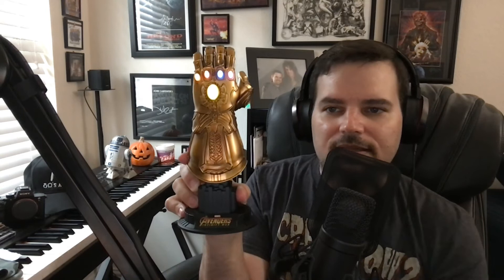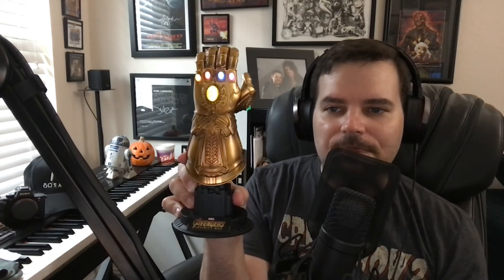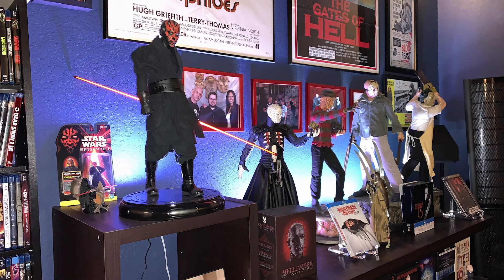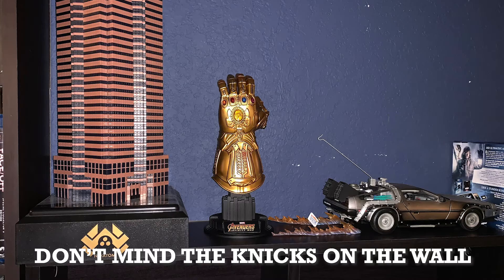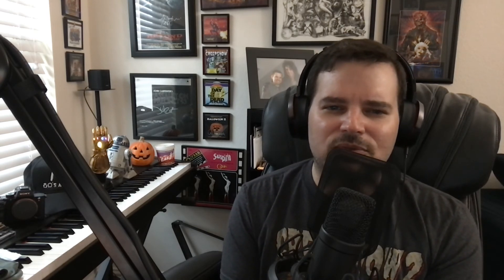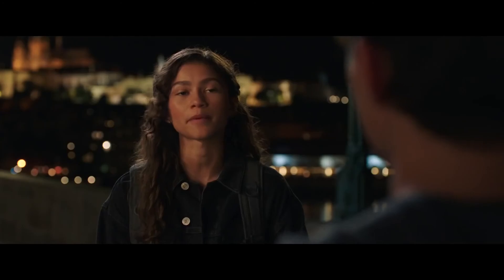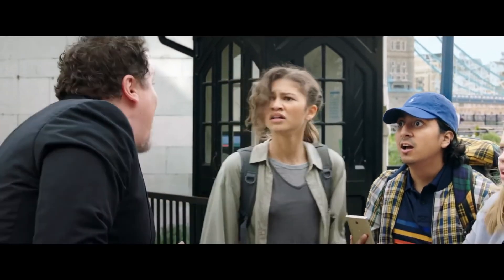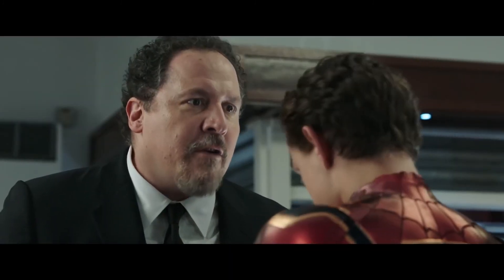Spider-Man Trailer Thoughts plus Hot Toys Infinity Gauntlet and The Hitcher Blu-ray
My thoughts on the new Spider-Man Far From Home trailer plus I got in the Hot Toys Infinity Gauntlet display and the German Blu-ray of The Hitcher.